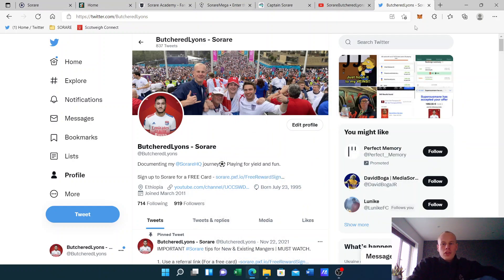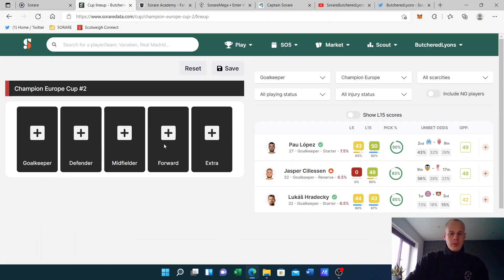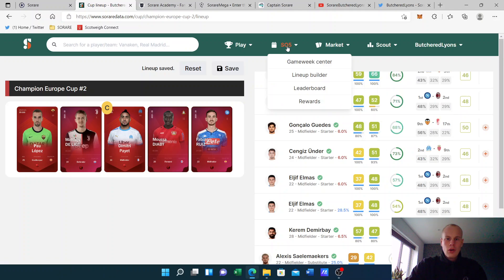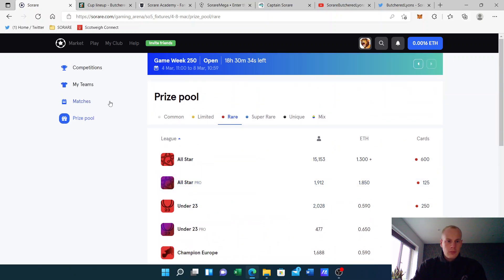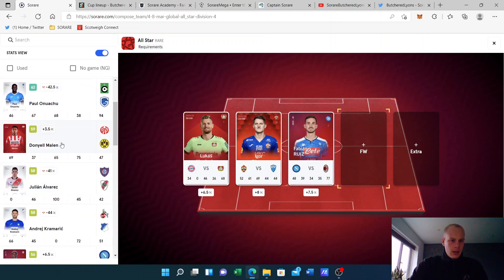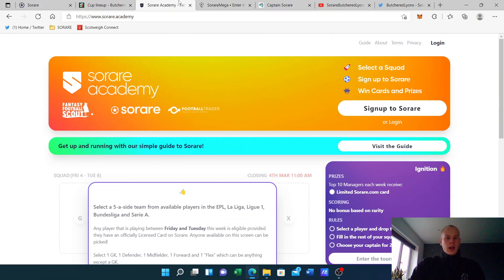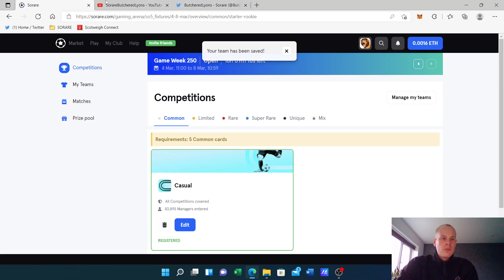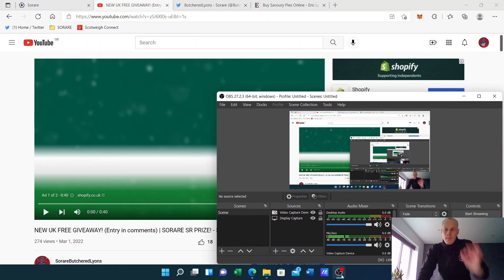COMPETITION WINNER! NEW SIDE GAME. LOT'S OF TEAMS! | SORARE GW250 LINE-UP builder.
Sign up to Sorare with this link for a FREE Card

Lot's of teams out this week! Champion Europe my best chance for a reward. What do you recon?